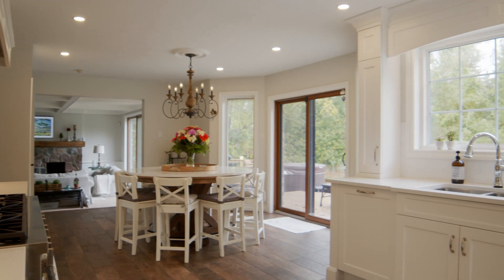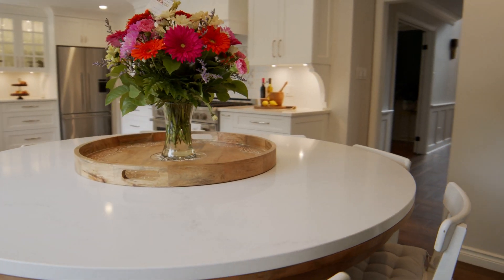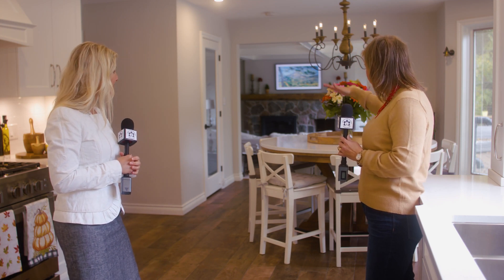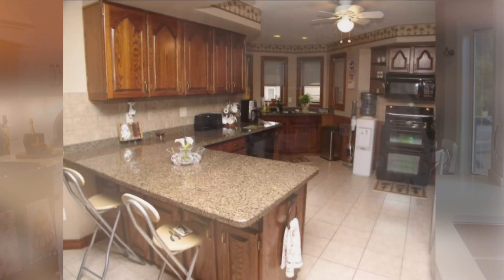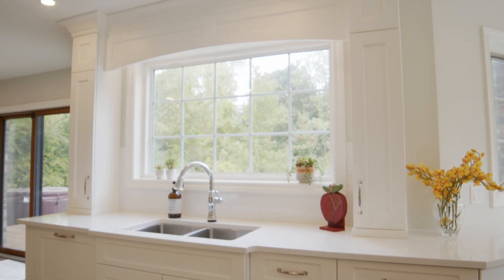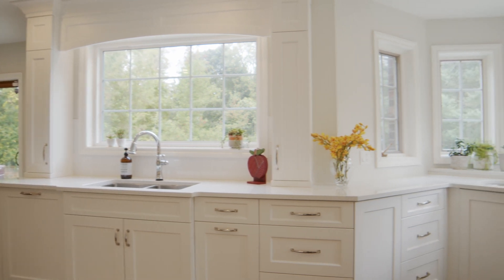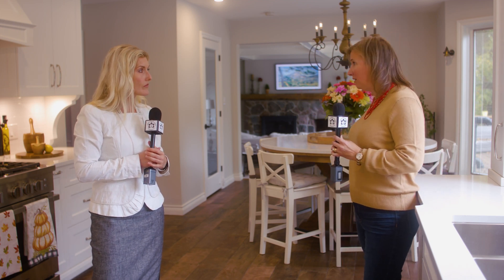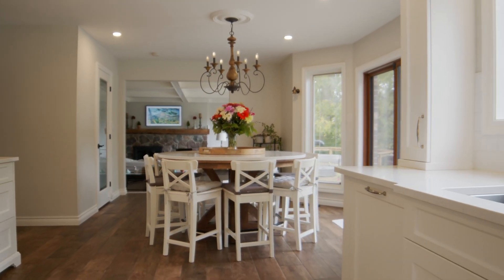LHBA Parade of Renovations: London | Renovation Completed By: Dynamic Kitchens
When it comes to Renovations, we can not stress enough to avoid cash deals!
The LHBA's 2021 Virtual Edition of the Parade of Renovations continues!
The London Home Builders' Association encourages you to Wait for a Certified Renomark Renovator to get your renovation done right – the first time!
Today we share with you one of our Featured Homes on the Parade of Renovations, renovated by Dynamic Kitchens.